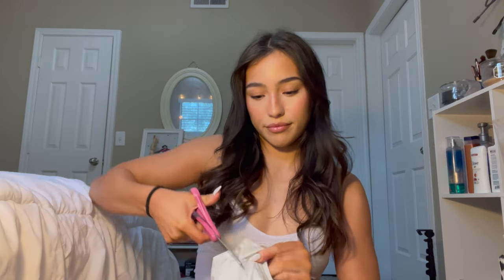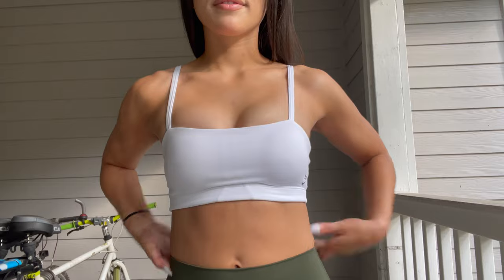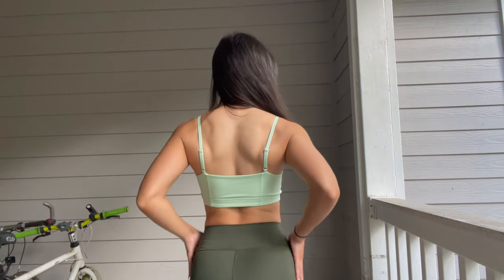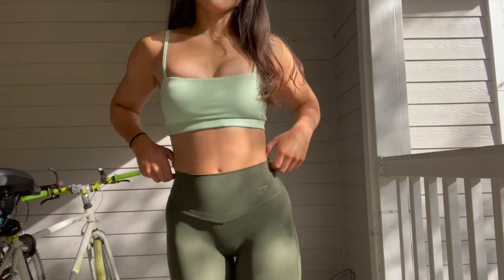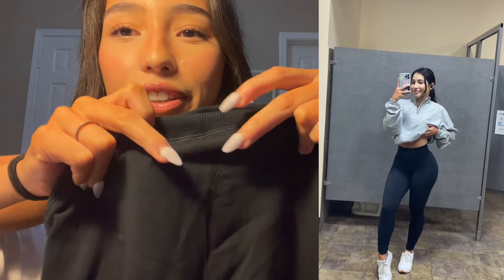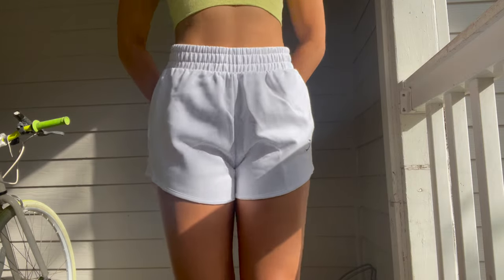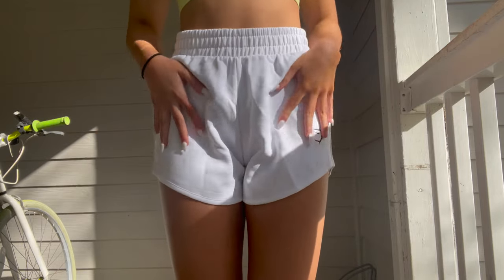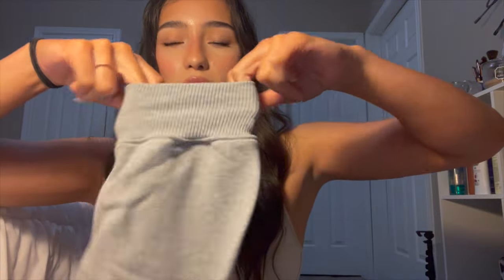Gymshark Try On Haul | Anna Styles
Hi everyone! today i'll be trying on some clothes I got from GymShark, hope y'all enjoy :)

Products mentioned:
- Gymshark Bandeau Sports Bra - White size x small
- Gymshark Bandeau Sports Bra - Aloe Green size x small
- Gymshark Adapt Animal Seamless Sports Bra - Firefly Yellow  size x small
- Gymshark Elevate Leggings - Moss Olive size small
- Gymshark Rest Day Seamless Leggings - Black size small
- Gymshark Training Sweat Shorts - White size small
- Gymshark Rest Day Sweats 1/2 Zip Pullover - Light Grey Core Marl size medium
- Gymshark Pulse Crop Tank - Moonstone Blue/Court Blue size x small